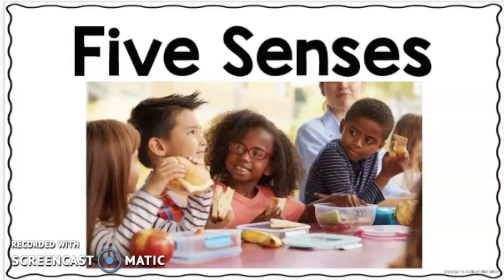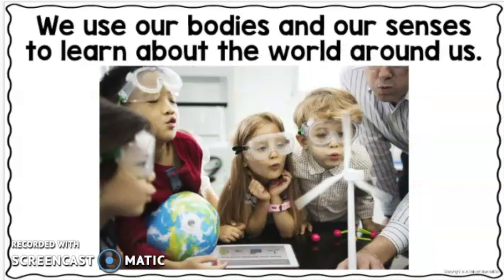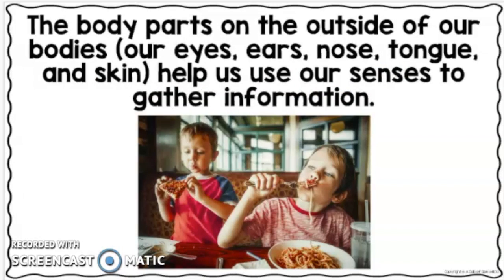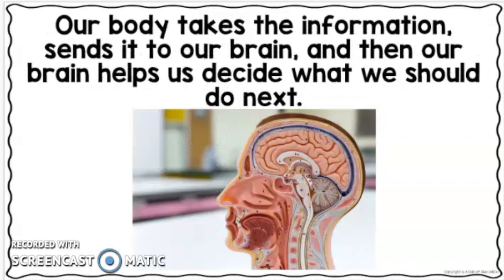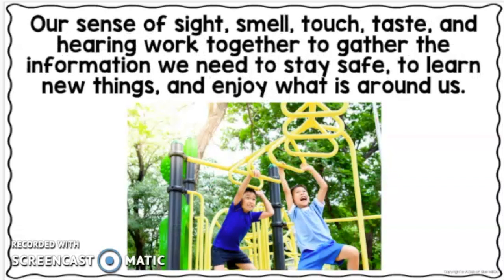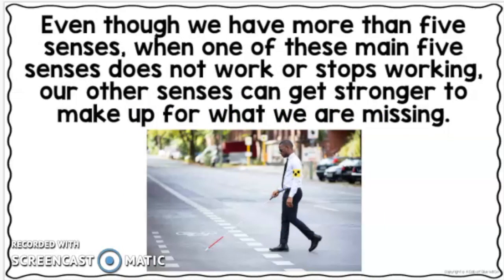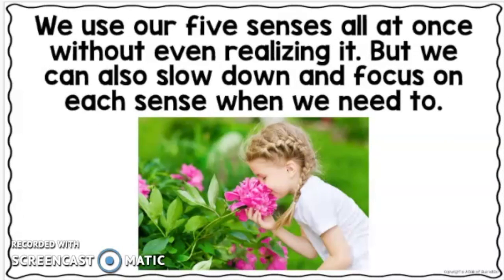Intro to 5 Senses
This is the Intro Video to our 5 senses unit.